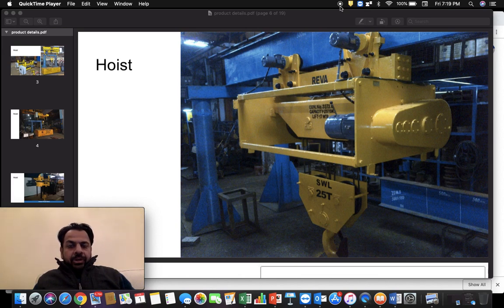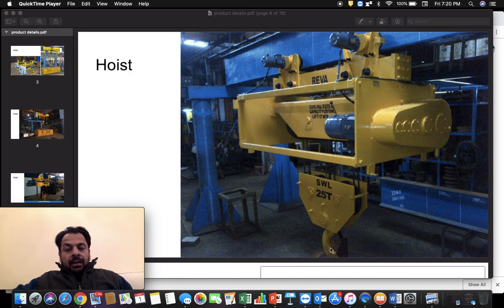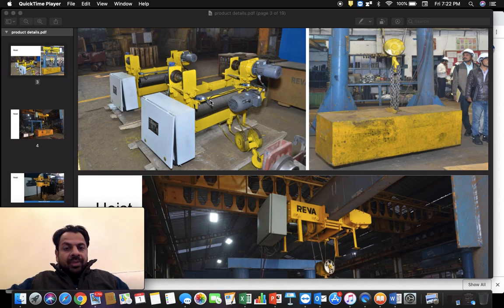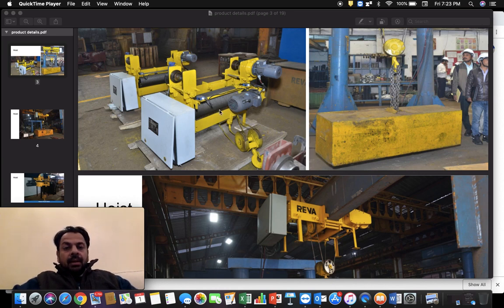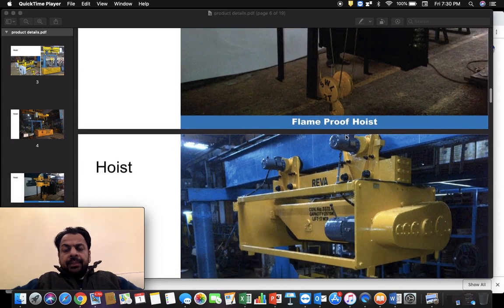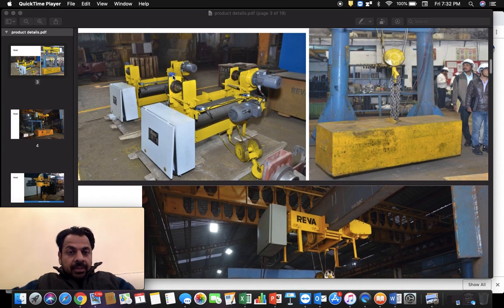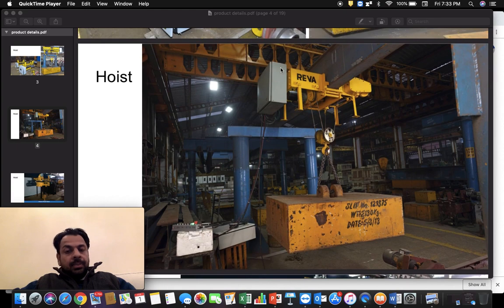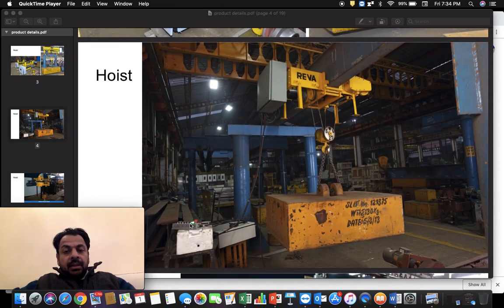Electric Wire Rope Hoist Parts | Reva Industries Ltd.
Electric Wire Rope Hoist Parts
Reva Hoists are designed as per IS3938 and conform to FEM standards. We specialize in customized hoists like Curved Path hoists/ Low Headroom hoist / Ultra Low Headroom hoist /Explosion proof (flame proof) Atex certified hoist/ creep speed through VVVF arrangement hoist / Synchronous Tandem operated Hoist/ Radio Remote controlled Hoist / Wall Mounted Panel type Hoist / Foot mounted hoist/ Magnet Handling hoist.